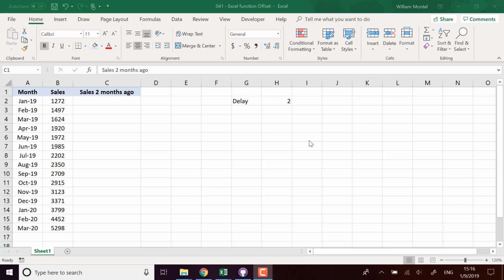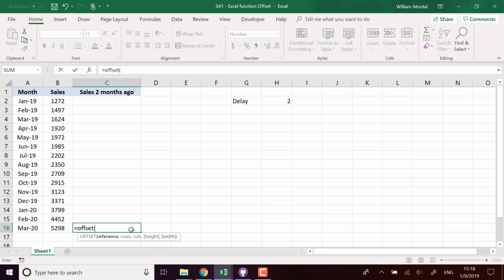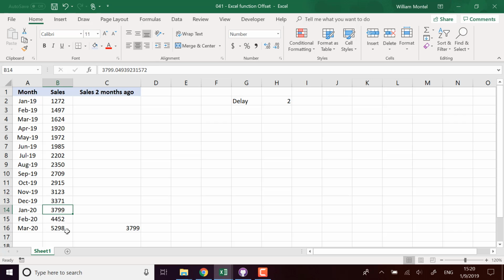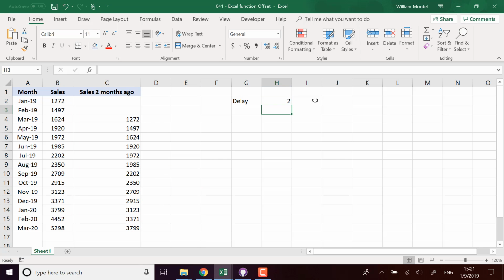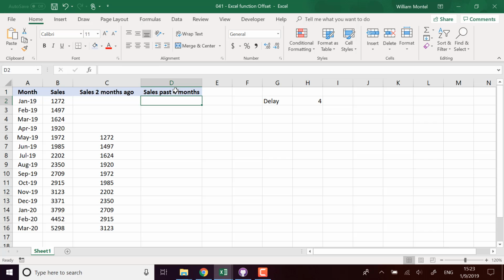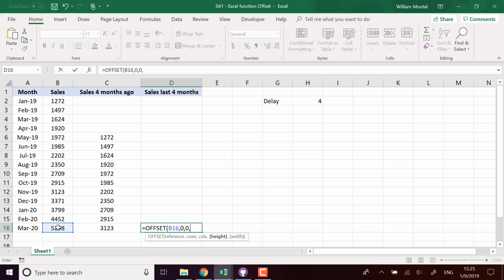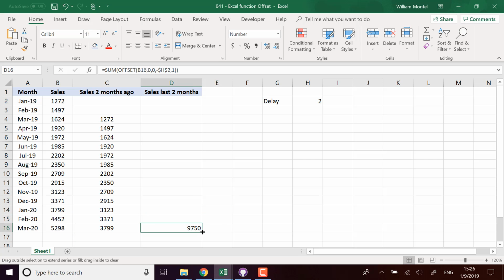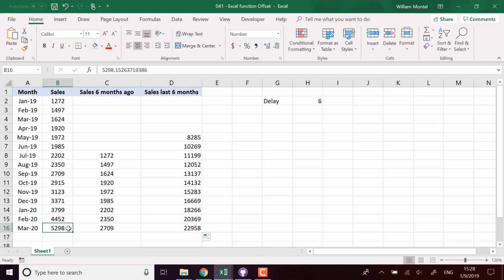Excel Formula - MASTER the OFFSET function - Doctor Excel #041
Doctor Excel shows you how to use the OFFSET function in Excel.
You will learn how to return a cell or a range relative to your position with the OFFSET formula .